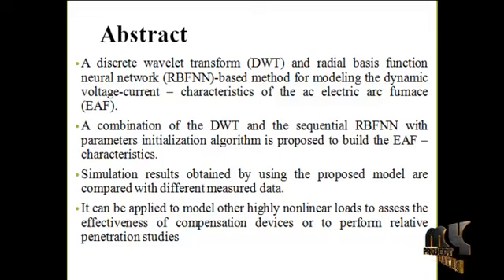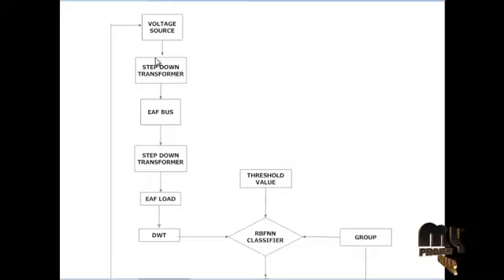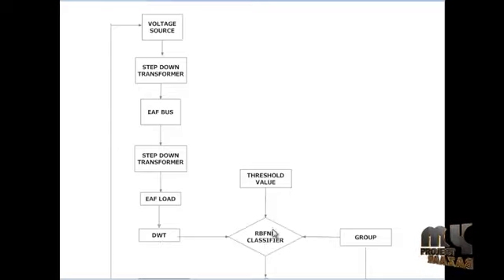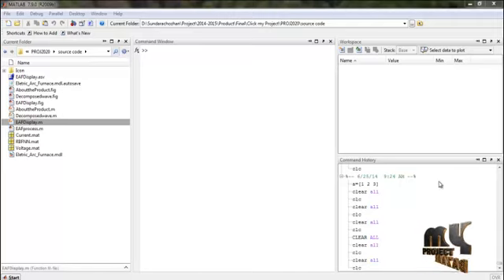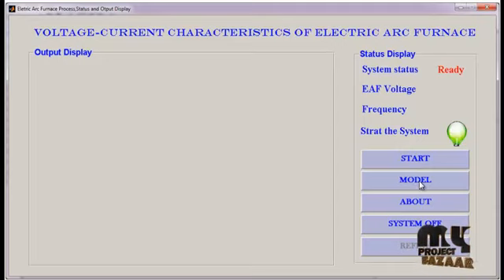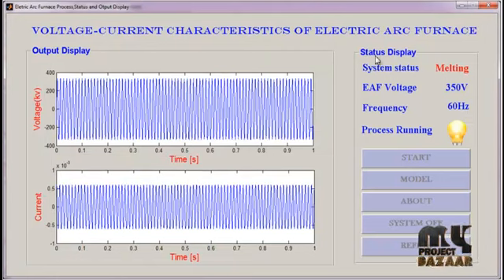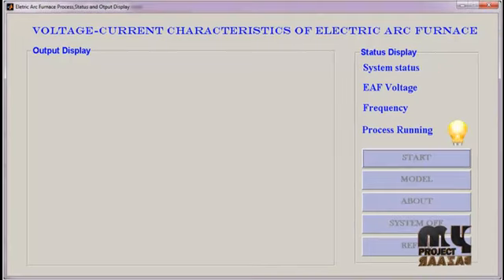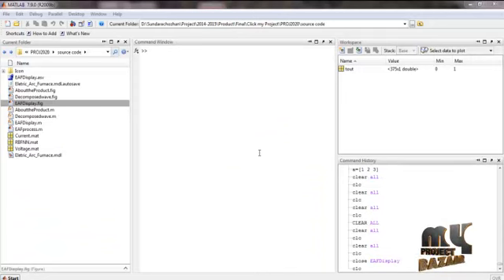Final Year Projects 2015| A Hybrid Wavelet Transform and Neural- Network